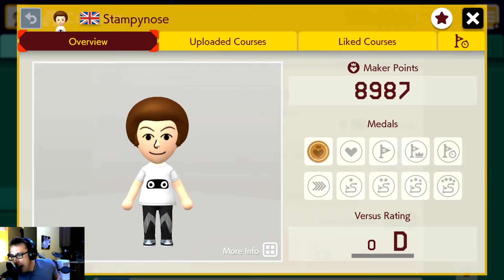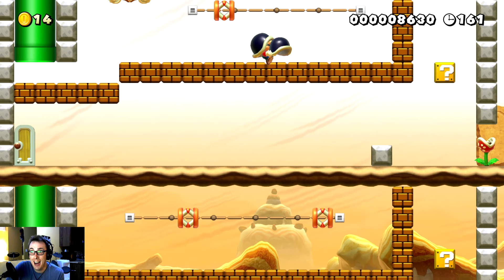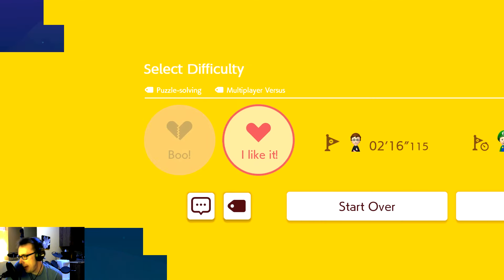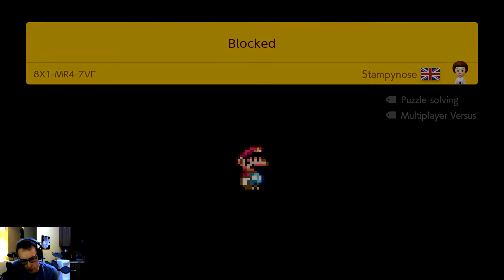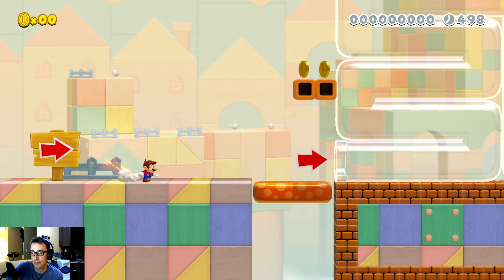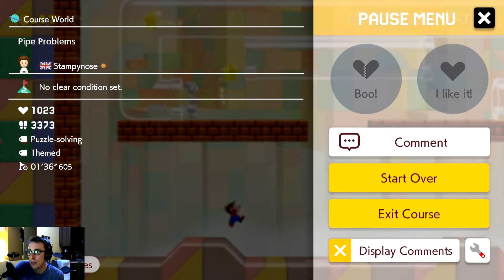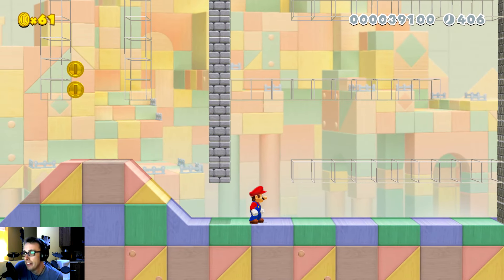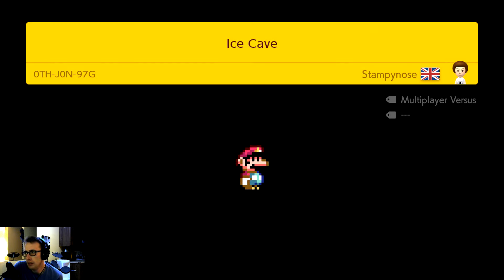Stampycat's Levels! Super Mario Maker 2 Heello its Stampy!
Lets Play Super Mario Maker 2
Stampycat made some levels Lets Play !
I Will Play Your Levels In Upcoming Videos!!!

Courses Played Today
Select Difficulty by Stampynose 8MF-Y6B-PYF
Blocked by Stampynose 8X1-MR4-7VF
Pipe Problems by Stampynose QMW-X37-CQG
Ice Cave by Stampynose OTH-JON-97G
Snake Cave by Stampynose 7G8-GC9-BOH